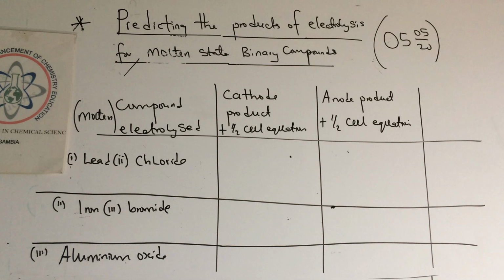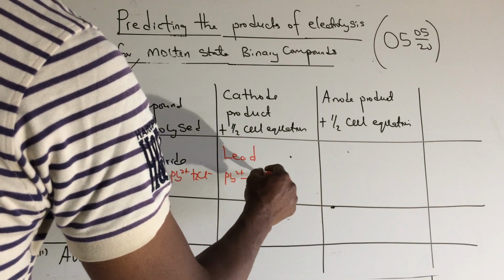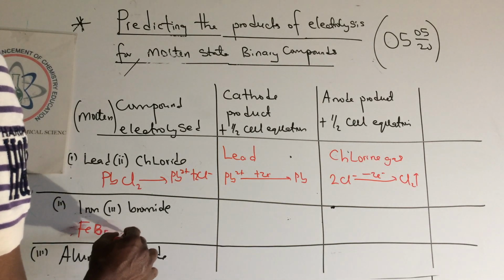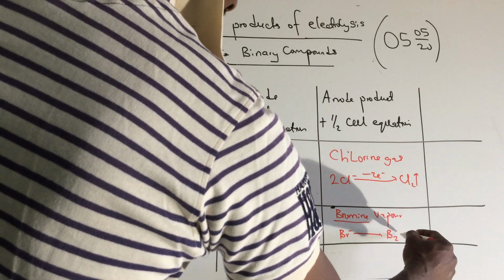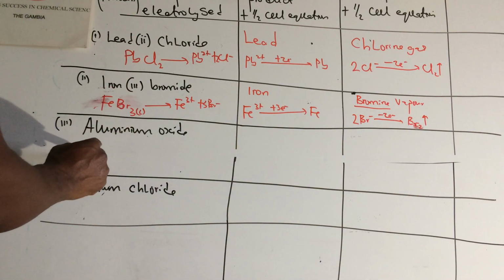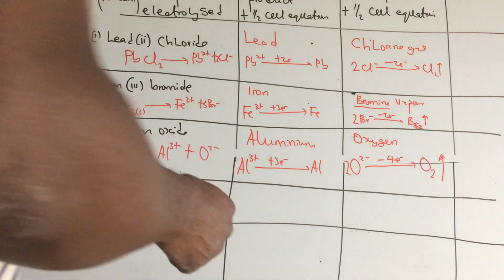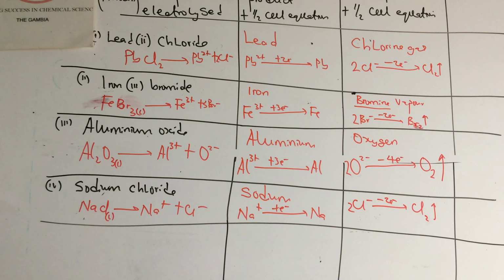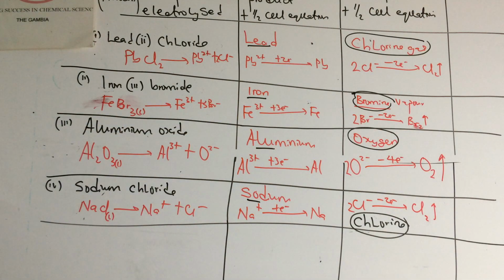Electrolysis (Predicting the products of the electrolysis of molten state binary ionic compounds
When a molten state binary ionic compound decomposes into its elements at the electrodes,a METAL is formed at the CATHODE and a non metal forms at  ANODE..This pattern can used to predict the products at the electrodes other molten compounds